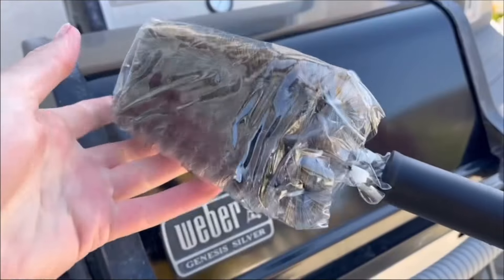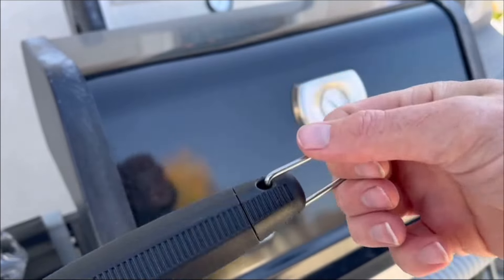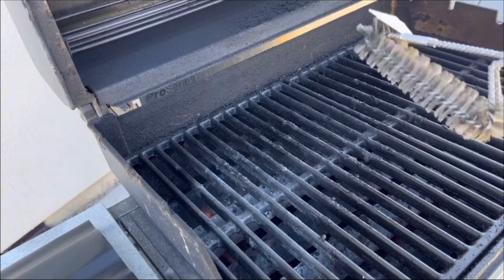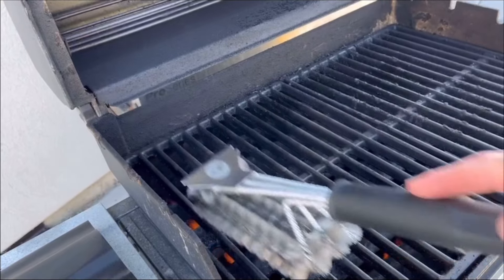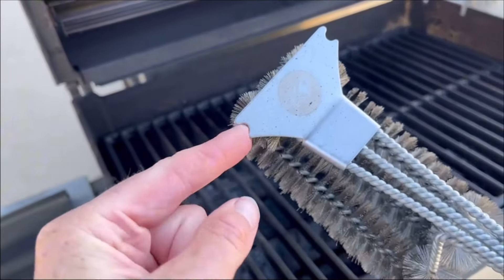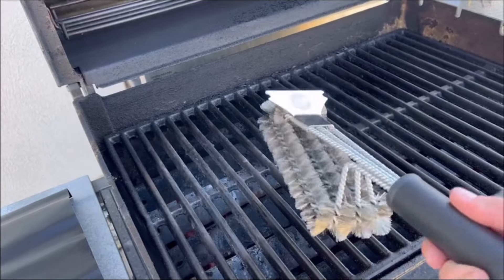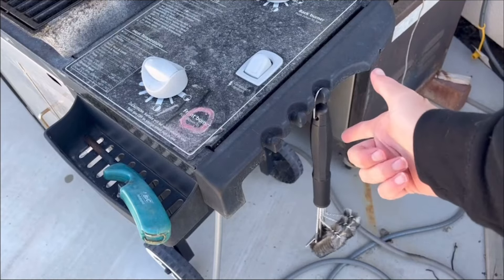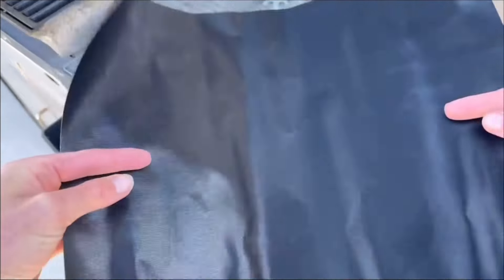Effortless Grill Cleaning: KP BBQ Grill Brush & Mat Review! 🌟🔥 The Ultimate Grill Maintenance Combo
Keep your grill spotless with the KP BBQ Grill Brush and Heavy Duty Grill Mat! 🌟🔥 This comprehensive review introduces the ultimate grill maintenance combo, featuring a durable grill brush with a smart grip handle for effortless cleaning and a heavy-duty grill mat for protecting your grill surface. Discover how these essential grill accessories make cleaning and maintaining your grill a breeze.

🌟 Effortless cleaning with smart grip handle. Experience the ease of cleaning with the KP BBQ Grill Brush, equipped with a smart grip handle that provides a comfortable and secure hold while scrubbing away grease and grime. The sturdy bristles and built-in scraper ensure thorough cleaning without scratching your grill surface.

🔥 Heavy-duty grill mat for protection. Learn about the protective benefits of the KP Heavy Duty Grill Mat, designed to safeguard your grill surface from stains, spills, and damage caused by grease and food particles. Made from high-quality materials, this grill mat offers superior durability and heat resistance for long-lasting use.

🌟 Versatile grill maintenance combo. Explore the versatility of the KP BBQ Grill Brush and Heavy Duty Grill Mat combo, suitable for all types of grills, including gas, charcoal, and electric. Whether you're cooking burgers, steaks, or vegetables, these essential grill accessories help maintain a clean and pristine cooking surface.

🔥 Smart gift for grill enthusiasts. Discover why the KP BBQ Grill Brush and Heavy Duty Grill Mat make the perfect gift for grill-loving dads, friends, and family members. With their practical design and premium quality construction, these grill accessories are sure to impress any barbecue enthusiast.

🌟 Upgrade your grill maintenance routine with the KP BBQ Grill Brush and Heavy Duty Grill Mat. Find them on Amazon and elevate your grilling experience today!

🌟 Make grill maintenance a breeze with the KP BBQ Grill Brush and Mat combo! GrillBrush GrillMat BBQAccessories GiftsForDad AmazonFinds 🌟🔥